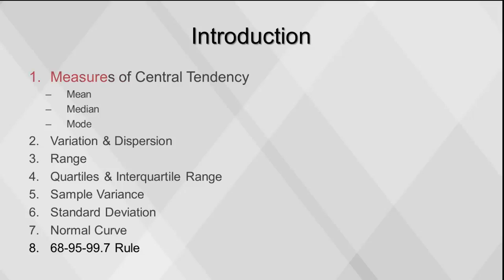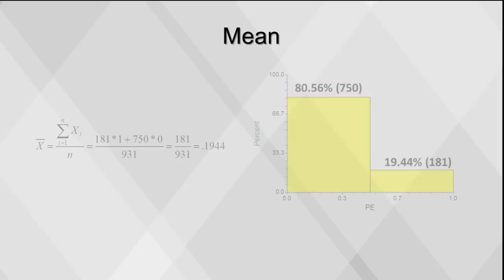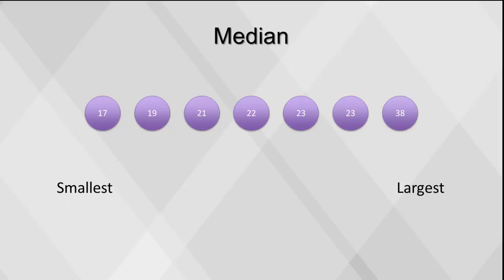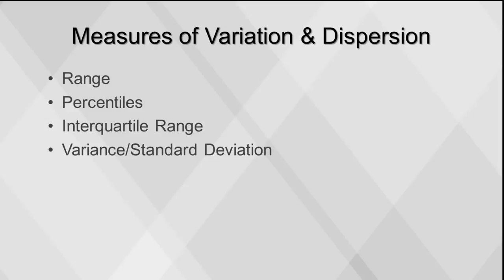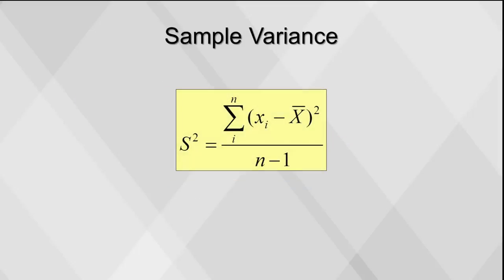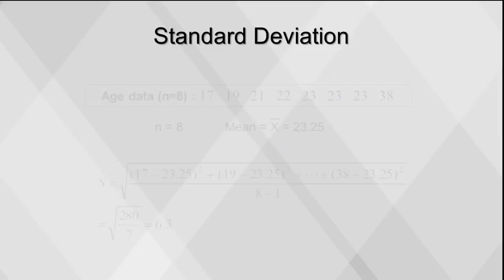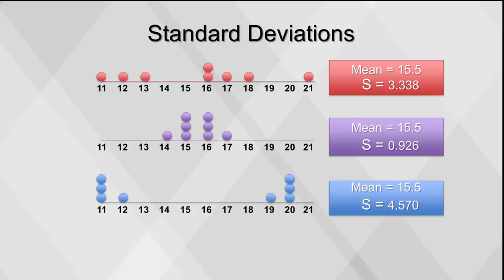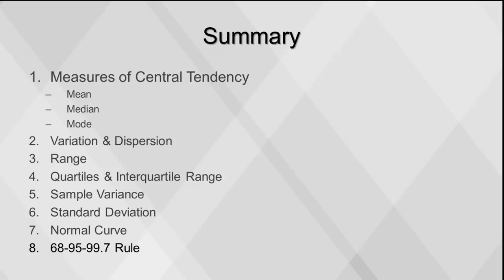Measuring Center and Spread [BAS 220]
This video provides a quick review of the measures of central tendency (including mean, median, and mode), variation and dispersion, range, quartiles and interquartile range, sample variance, standard deviation, and the normal curve, as well as the 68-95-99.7 rule.

Table of Contents:

00:00 - Measuring Center and Spread
00:07 - Introduction
00:36 - Mean
01:27 - Median
02:00 - Mode
02:28 - Variantion and Dispersion
02:36 - Range
02:48 - Quartiles
03:23 - Interquartile Range
03:44 - Sample Variance
04:00 - Standard Deviation
04:53 - Bienaymé-Chebyshev Rule
05:16 - The Normal Curve
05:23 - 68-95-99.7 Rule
05:45 - Summary
06:03 - Copyright Information